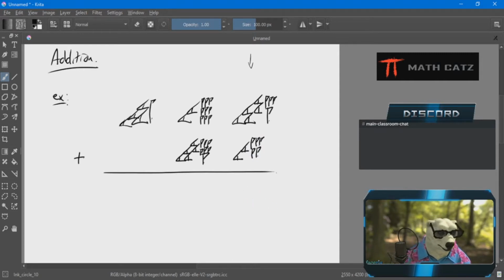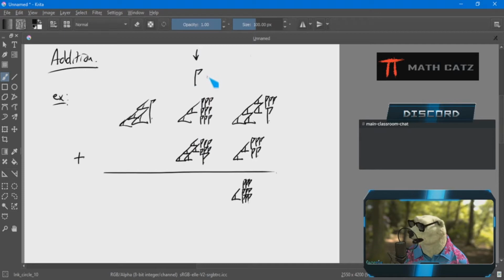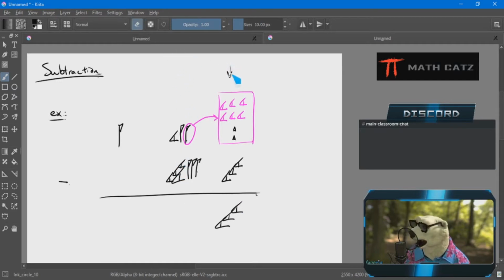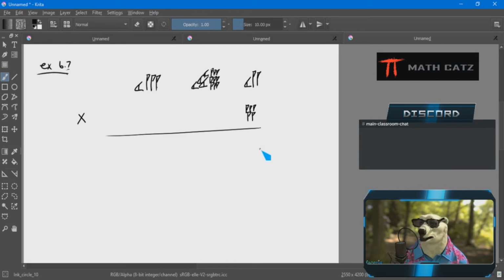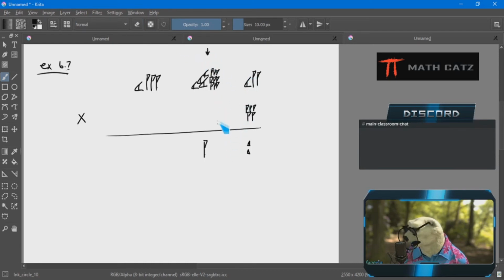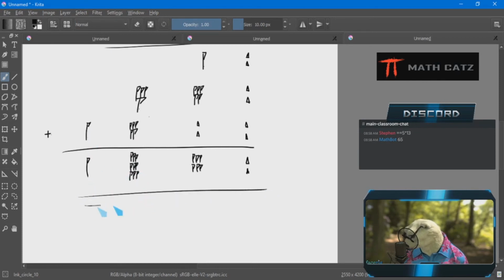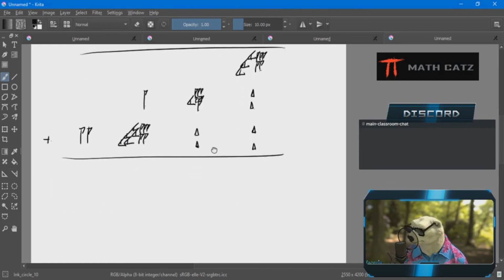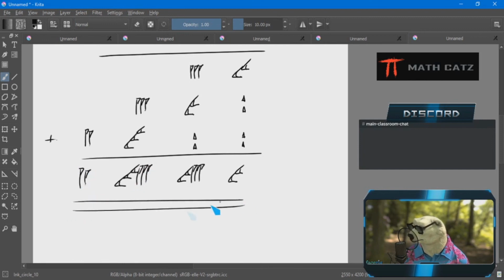Babylonian arithmetic part 2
In this video we introduce Babylonian  numbers. As always, please leave your feedback.